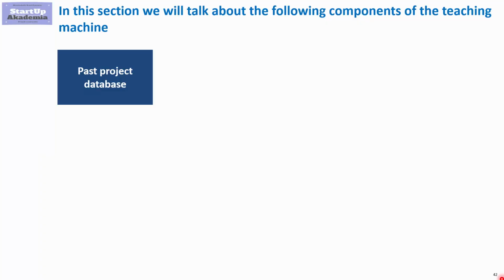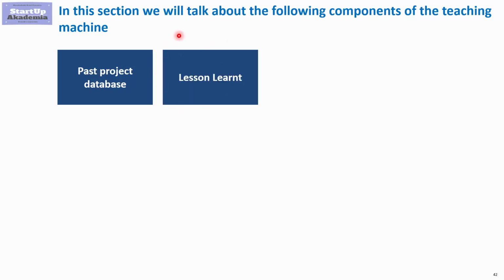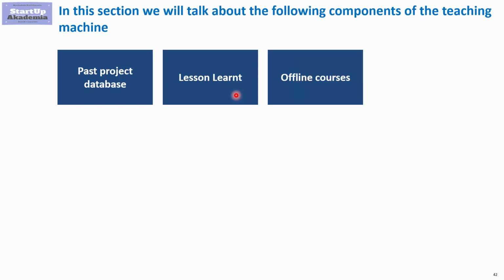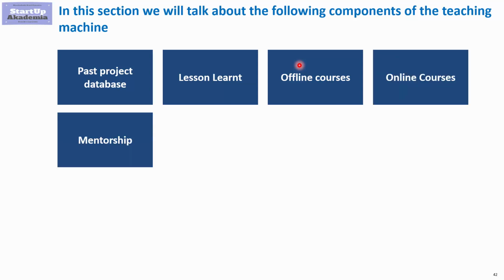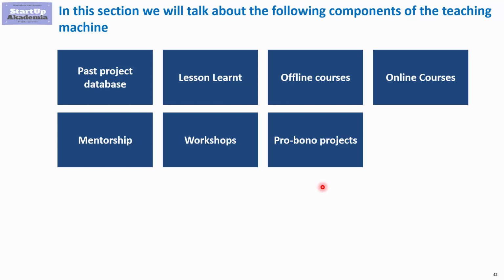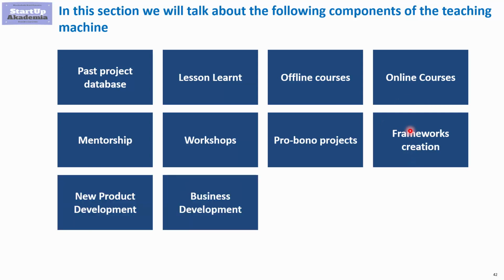How to train Management Consultants and Business Analysts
Good Consultants are too expensive so you have to recruit and train them on your own. Today I will go briefly through available methods. This movie is a part of my new on-line course How to train Management Consultants & Business Analysts

Check also my other resources :
1. How to train Management Consultants & Business Analysts – presentation
2. Start and run consulting business – presentation